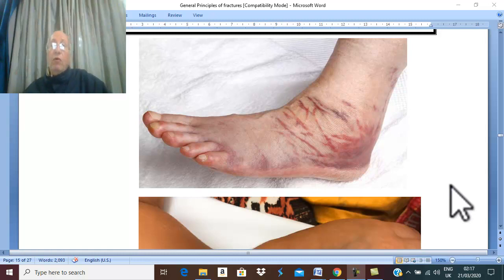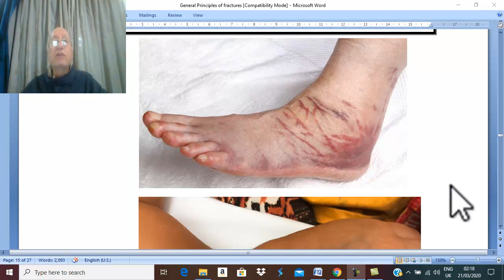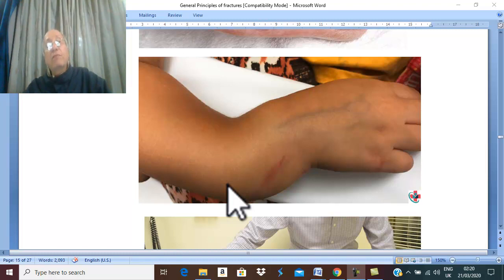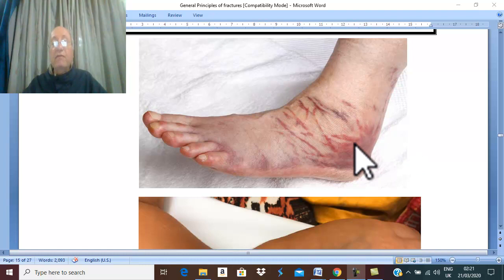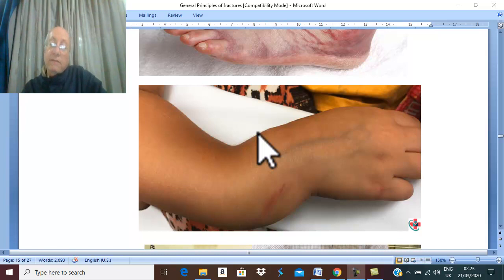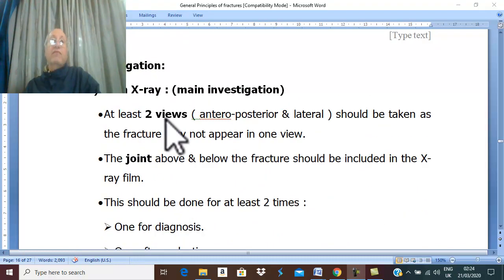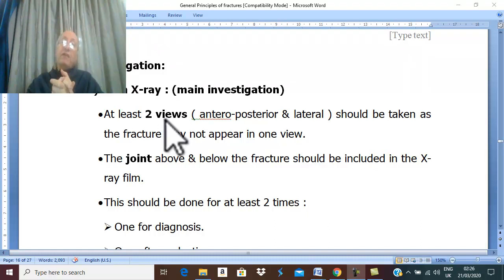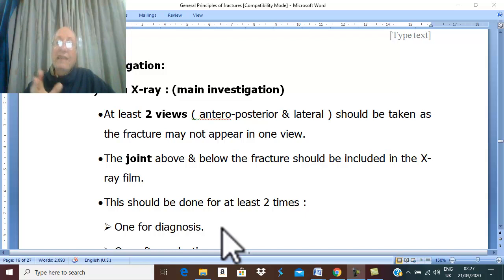Orthopedic in English 3 ( Principles of fractures , part 3 ) by Dr. Wahdan